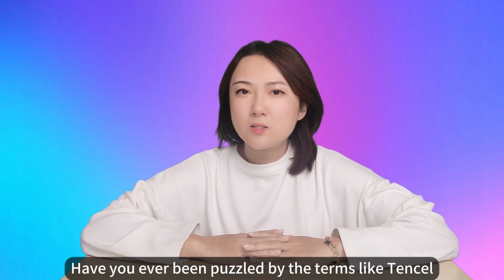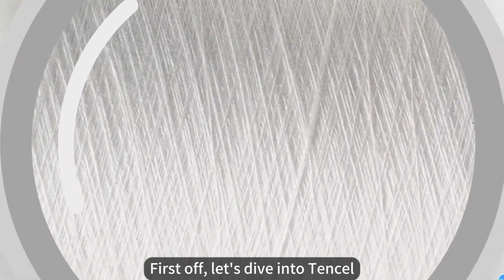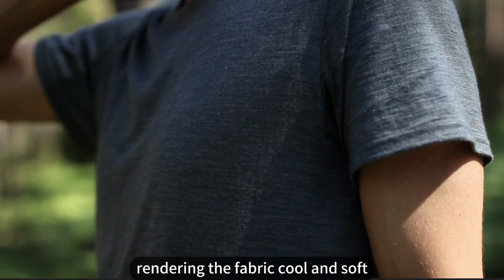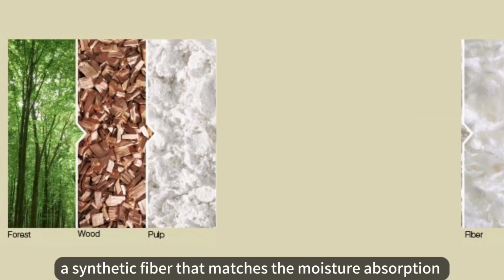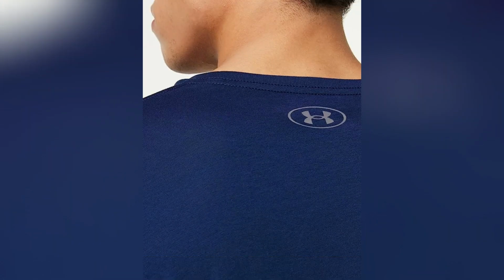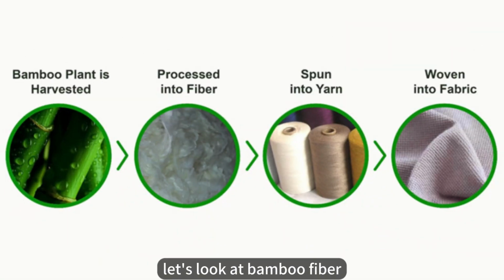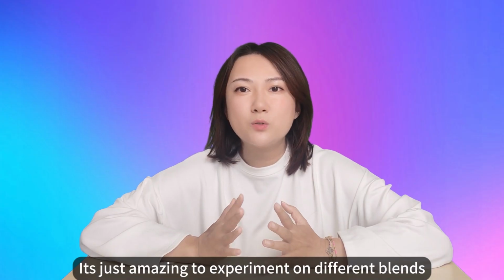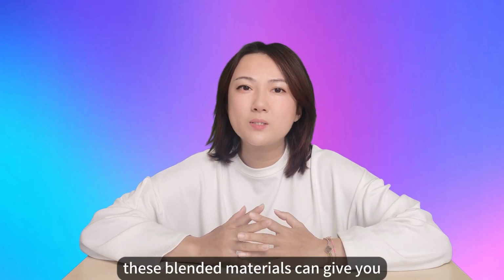Blend Unveiled: Tencel, Modal & Bamboo Fiber's Impact on Life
Dive deep into Tencel, Modal, and Bamboo Fiber, exploring how they enhance your daily life in miraculous blends. Redefine your perspective towards your clothes!odm